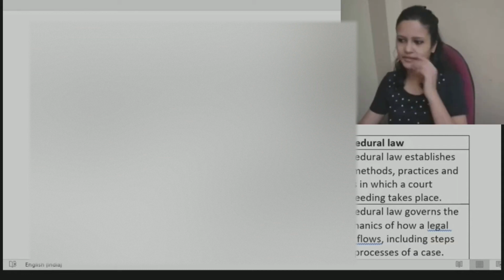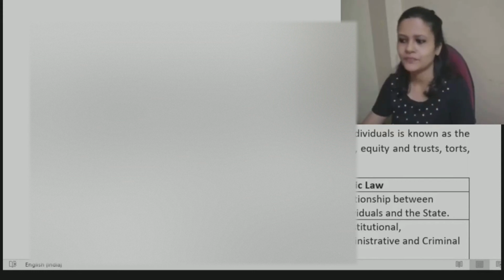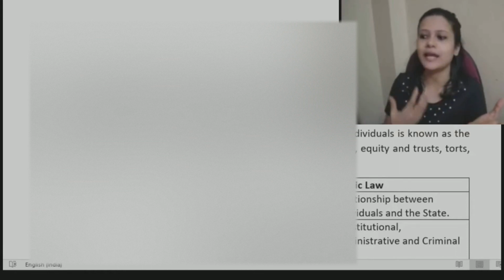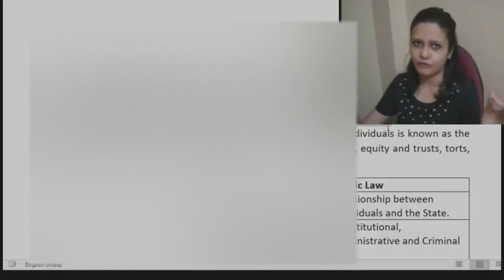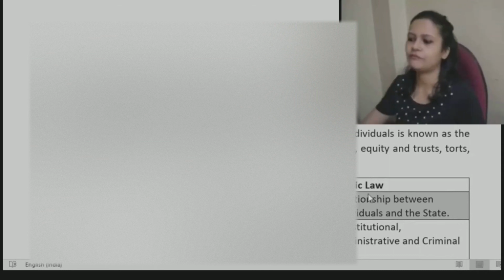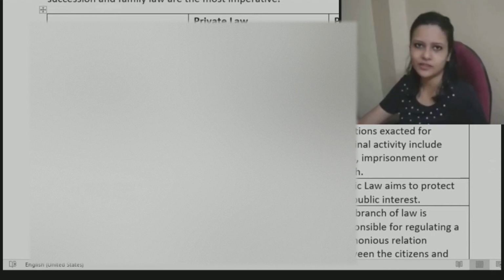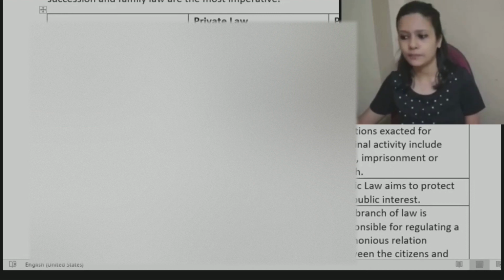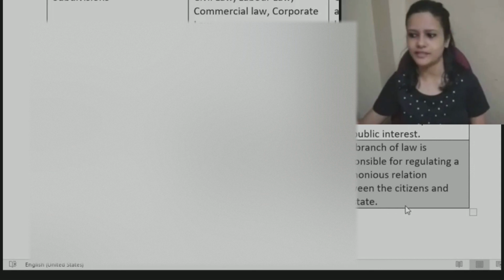Public Law and Private Law differences Legal Methods | Bennett University Times of India Group Noida